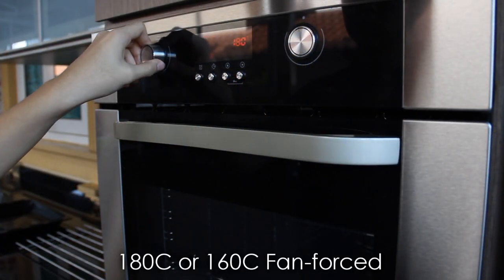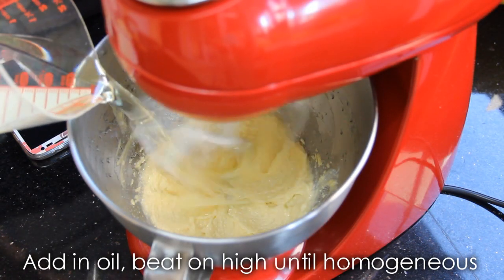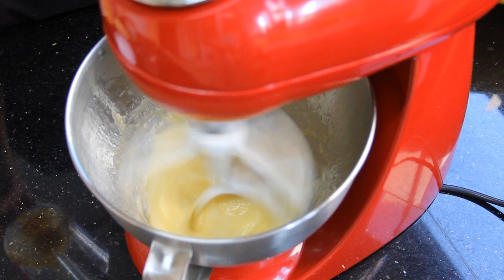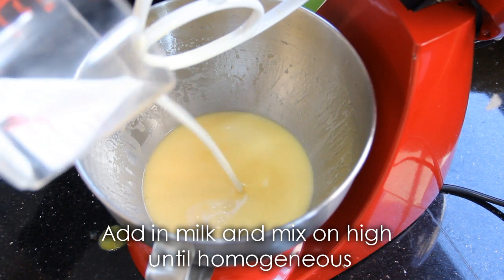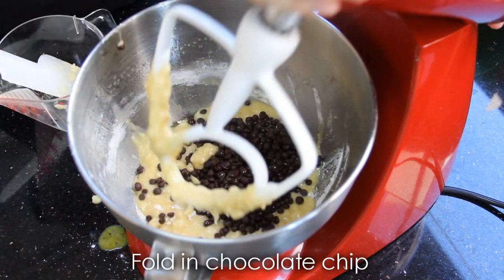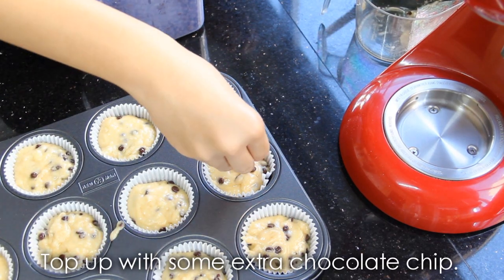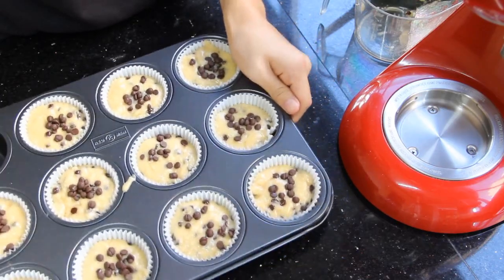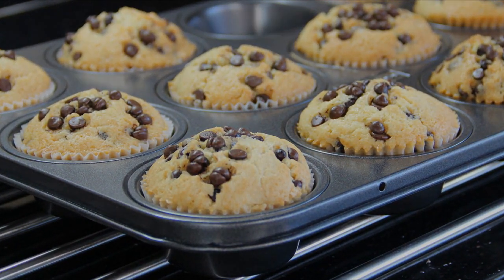Chocolate Chip Muffins (Real good, must try!) - Recipe by ZaTaYaYummy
To get the recipe,

JoshWoodward
MidnightSun

Chocolate Chip Muffins, real good, must try!
Great for breakfast, snack, or afternoon tea break.